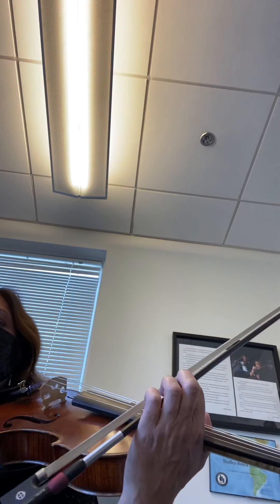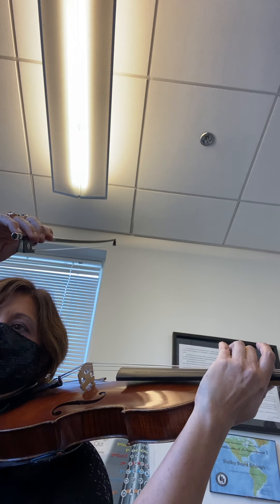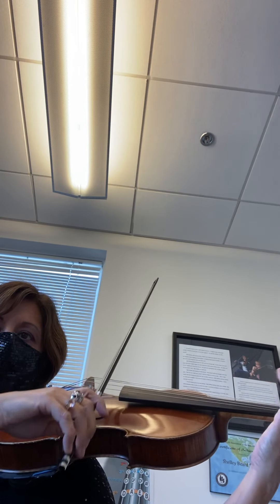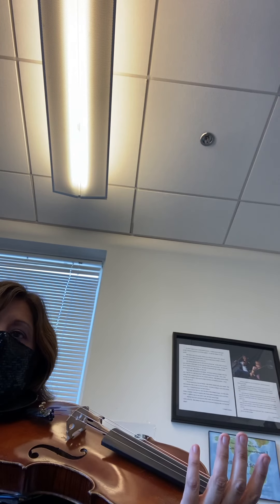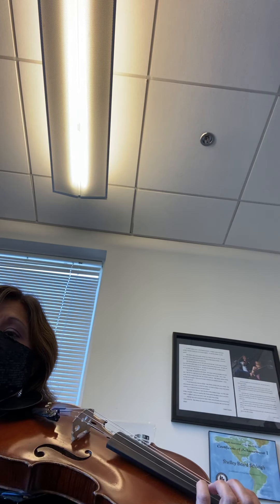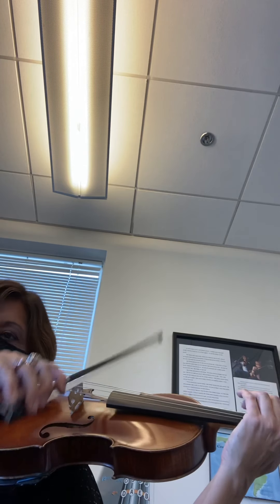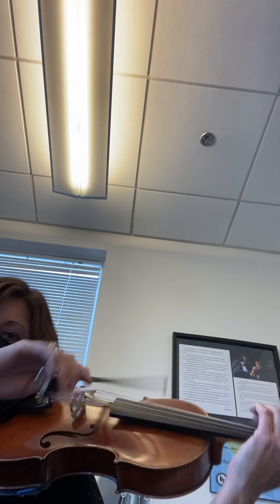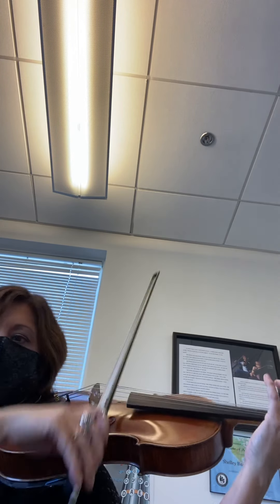Dancing Day viola 4